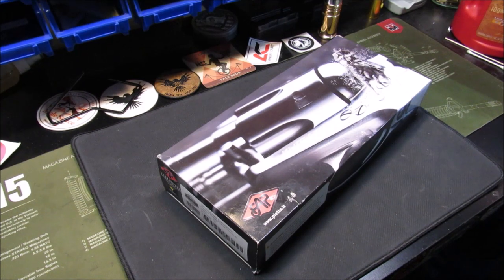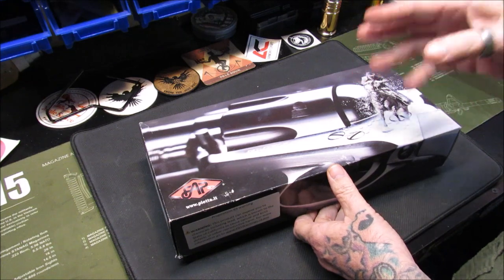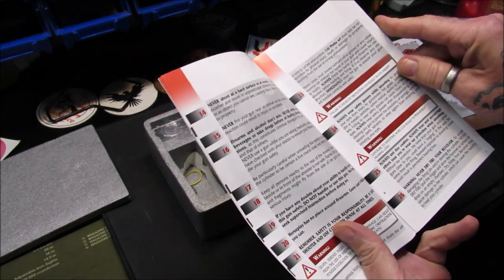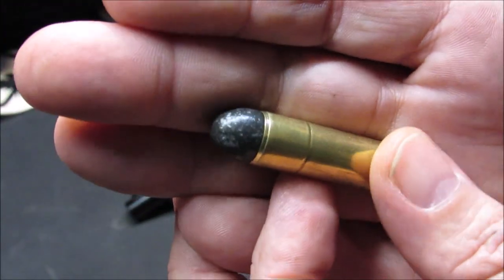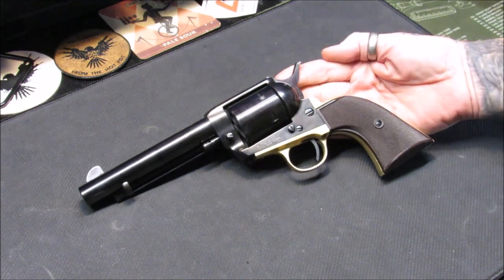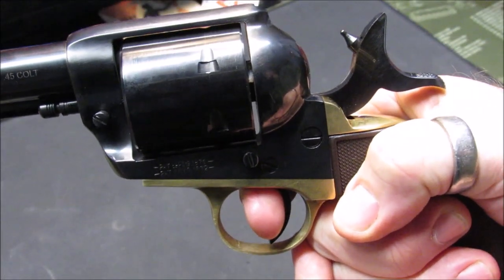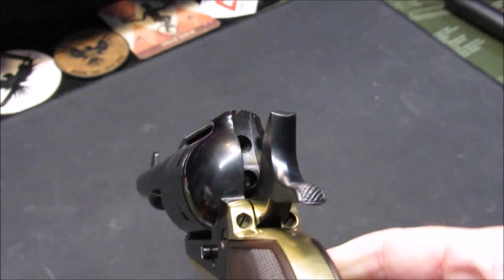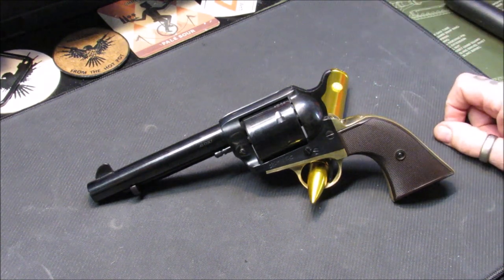PIETTA 1873 SAA 45 LONG COLT UNBOXING, REVIEW AND A LITTLE HISTORY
Guaranteed best pricing on FFP Rifle Scopes anywhere!  Starting at $129.95. Only at Monstrum.

We are currently running a promotion on the Lucid Optics C-3 Weapons light.